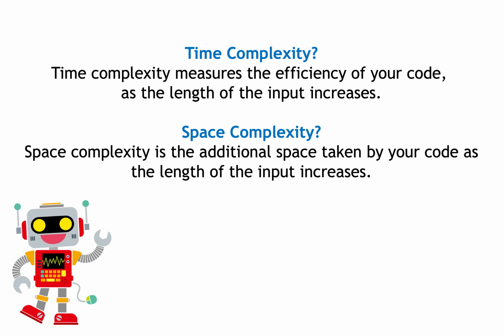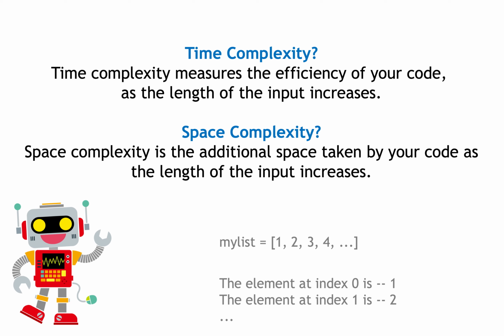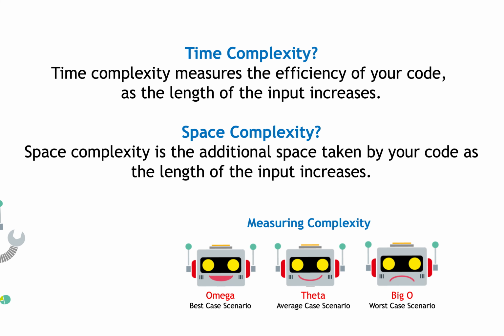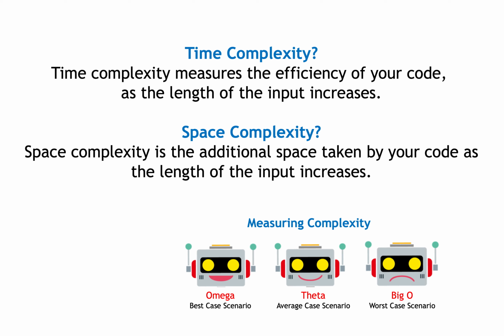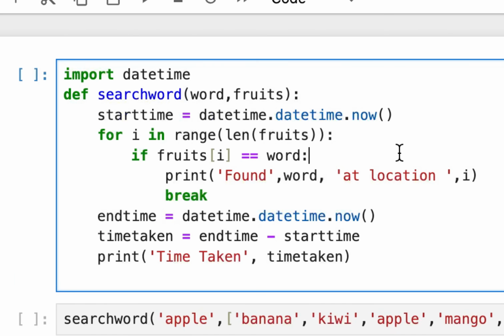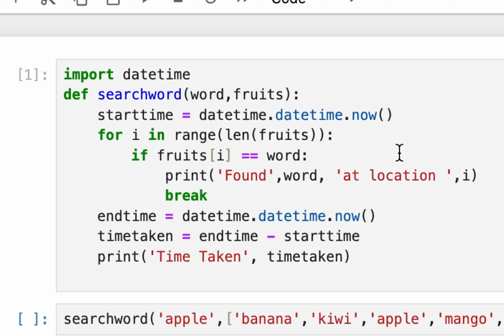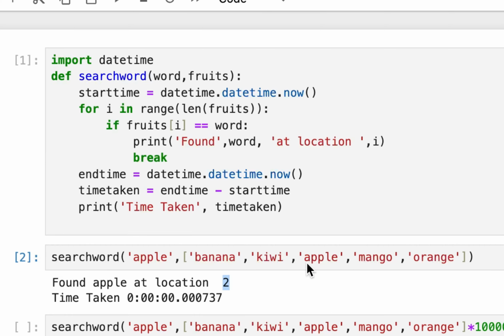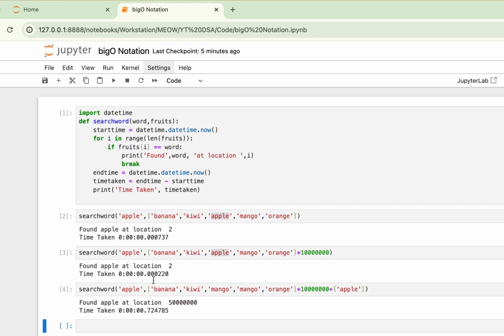#3 Understanding Time and Space Complexity in Programming | Big O Notation Simplified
In this video, we dive into the fundamental concepts of Time Complexity and Space Complexity in programming. Learn how to measure the efficiency of your code as the input size grows and understand the three key notations: Big O, Theta, and Omega.

🔍 Key Topics Covered:

Practical Examples
Understanding Big O, Theta, and Omega Notation

Let's get started and happy coding! 🚀